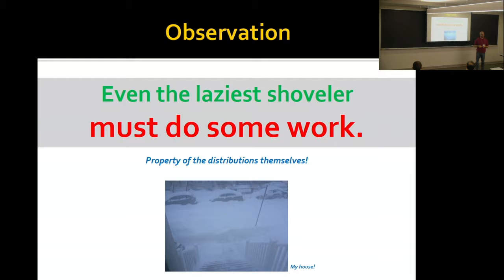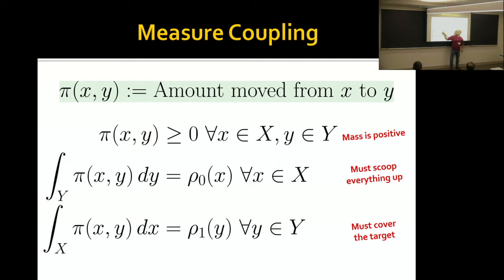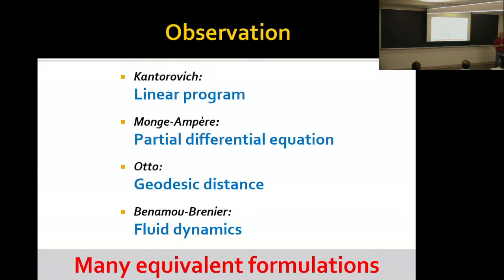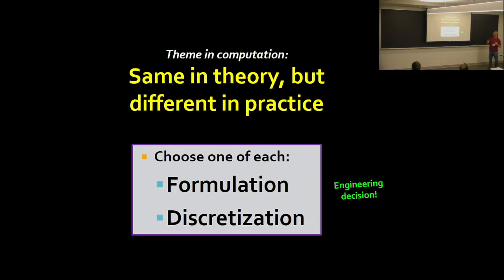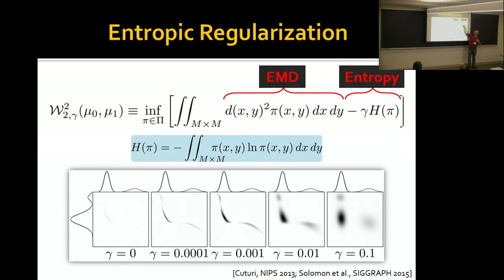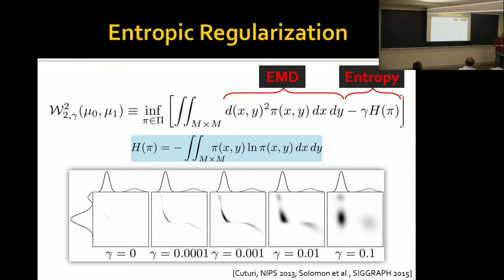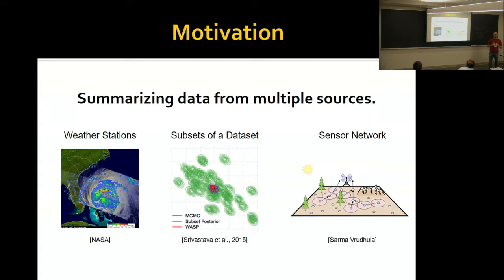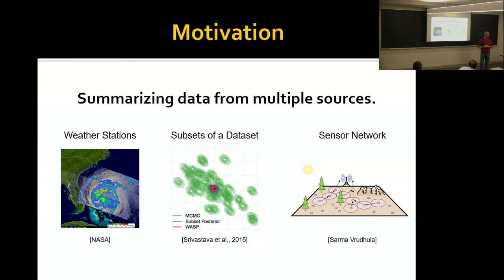Justin Solomon | Linking the Theory and Practice of Optimal Transpor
Speaker: Justin Solomon, MIT

Title: Linking the Theory and Practice of Optimal Transport

Abstract:  Optimal transport is a theory linking probability to geometry, with applications across computer graphics, machine learning, and scientific computing.  While transport has long been recognized as a valuable theoretical tool, only recently have we developed the computational machinery needed to apply it to practical computational problems.  In this talk, I will discuss efforts with my students to scale up transport and related computations, showing that the best algorithm and model for this task depends on details of the application scenario.  In particular, we will consider settings in representation learning using entropically-regularized transport, Bayesian inference using semi-discrete transport, and graphics/PDE using dynamical Eulerian models.